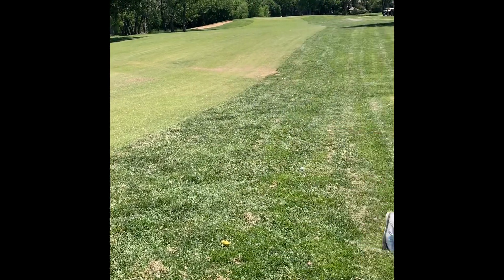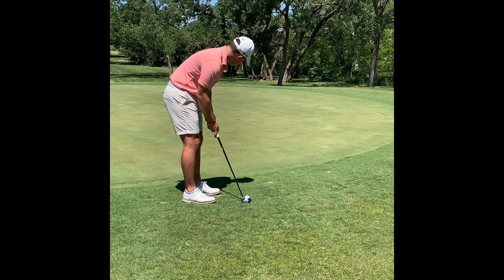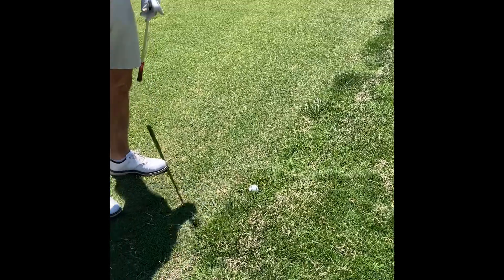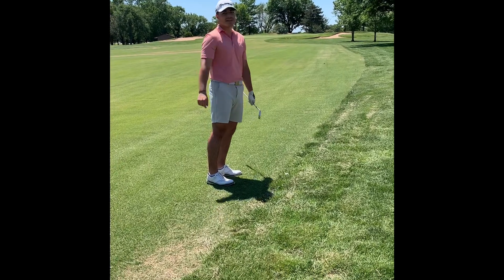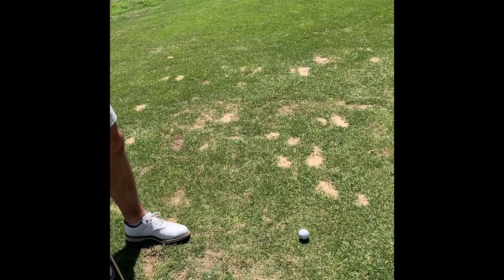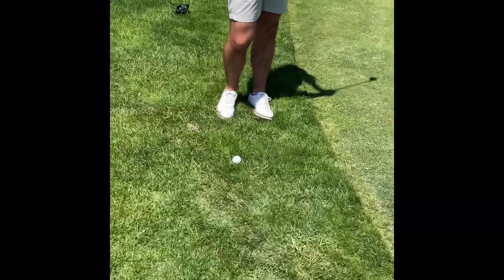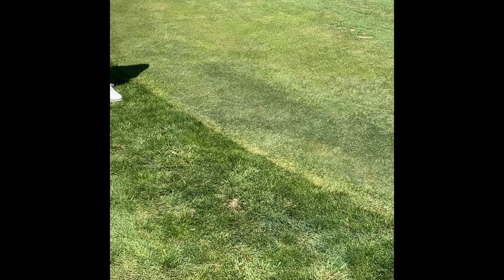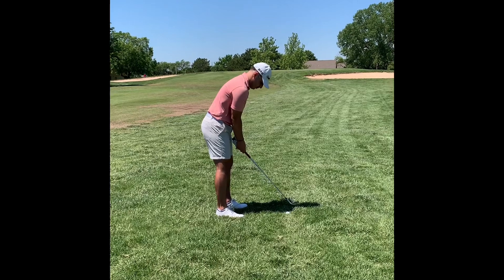Cameron Tadayon Playing Lesson - Course Management. Shot Selection. Target Selection. Reading Lies